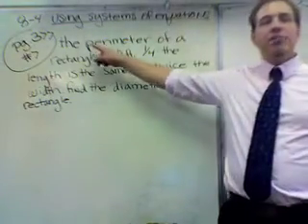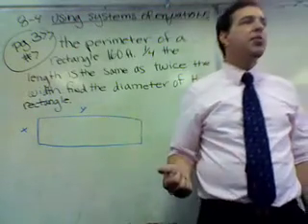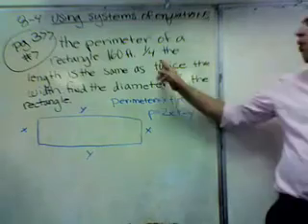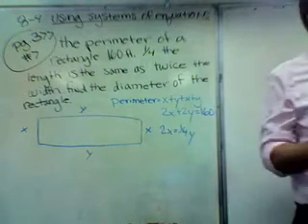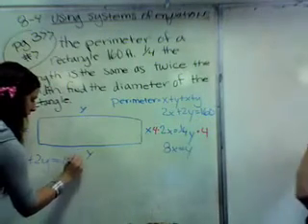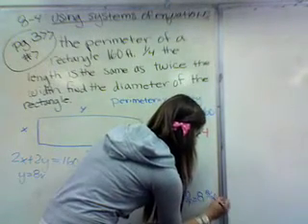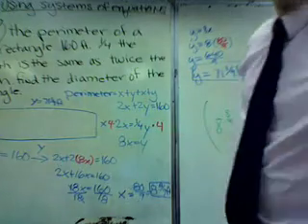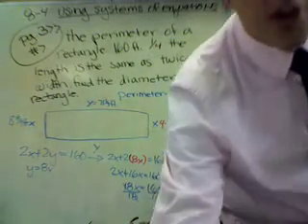8-4 Word Problems p377 #7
Perimeter Word problems solving system of equations